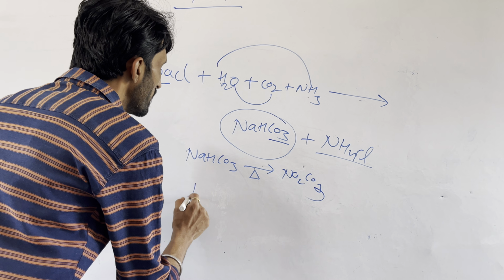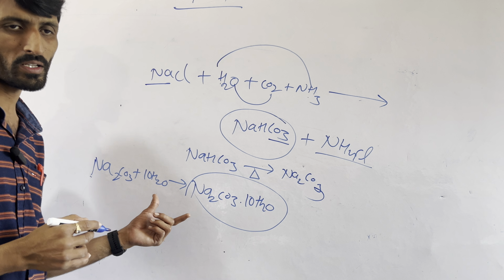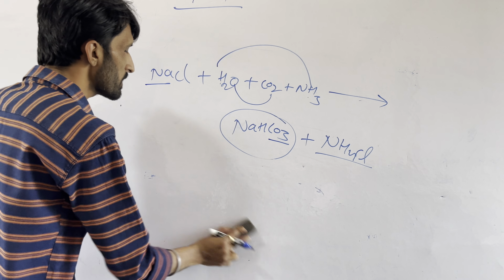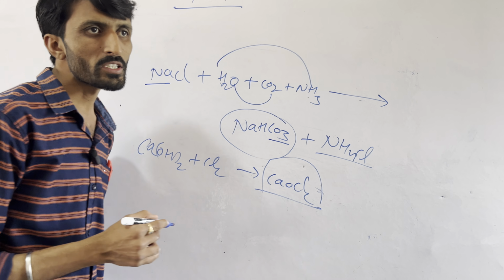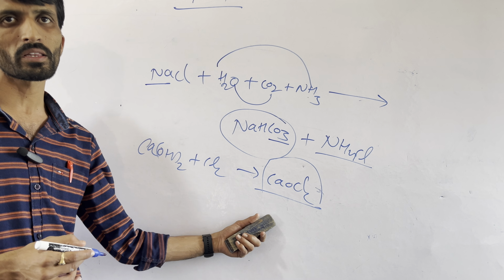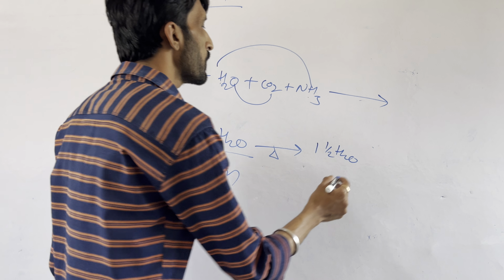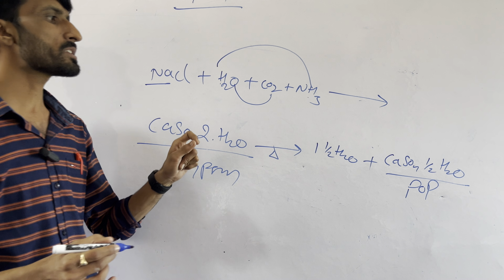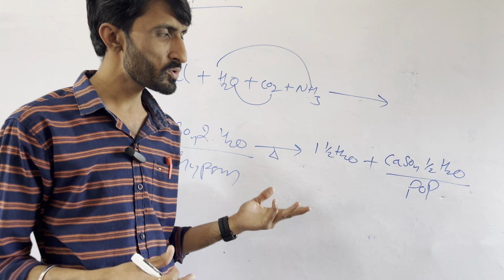Salt preparation methods(shortcuts)for class 10 board exams#class 10 10th science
Salt preparation from acid bases and salts easy tips for students
Important for board exams class 10 CBSE
Sodium hydroxide
Bleaching powder
Baking soda
Washing soda
Plaster of paris preparation methods for class 10 students